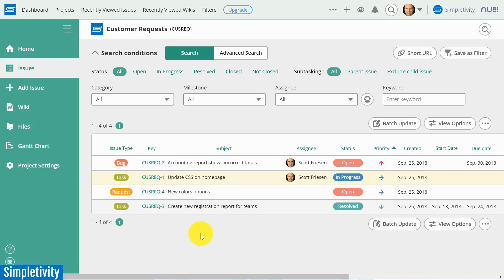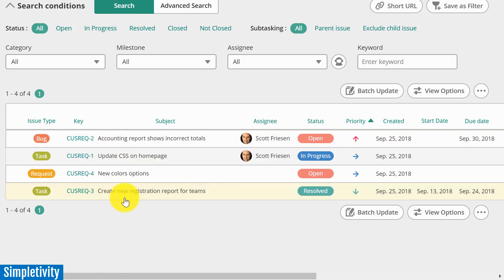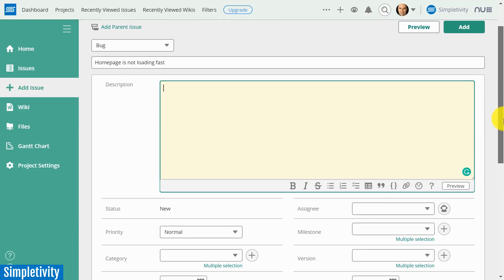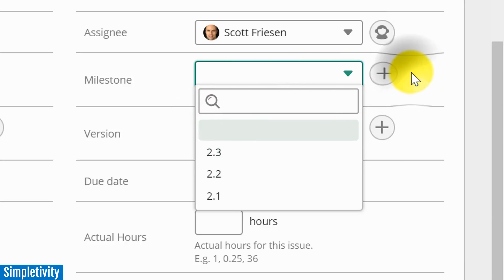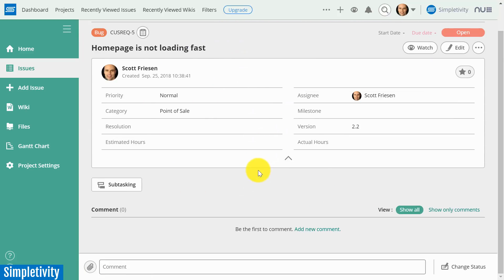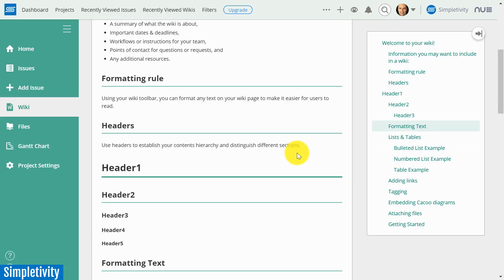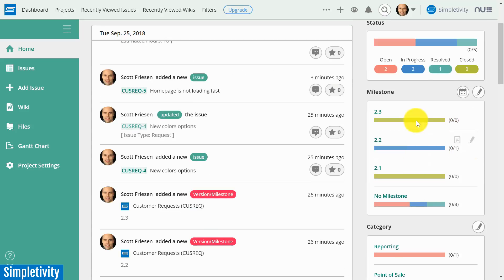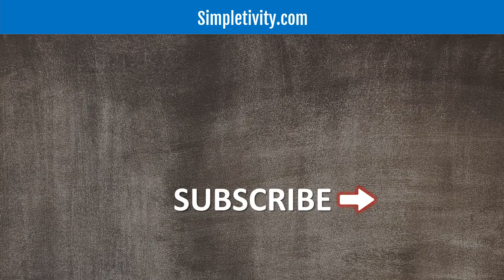Let Backlog Manage Your Next Team Project (App Review)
Backlog is a full-featured project management tool for developers and other teams who need to stay on top of their work. From version control to subtasking, you can manage any project with Backlog by Nulab.